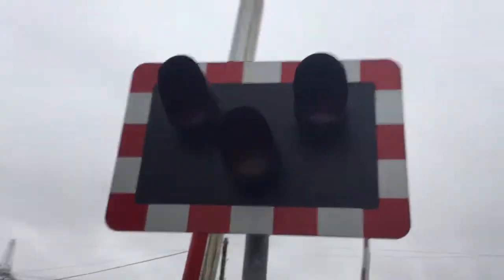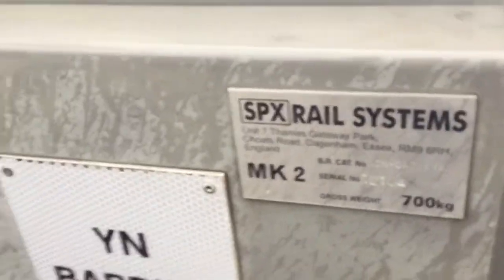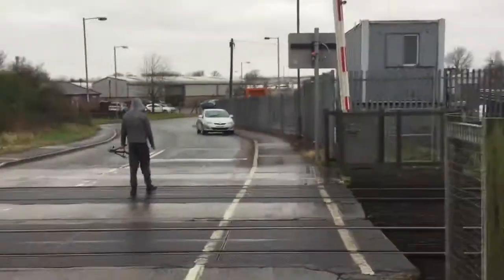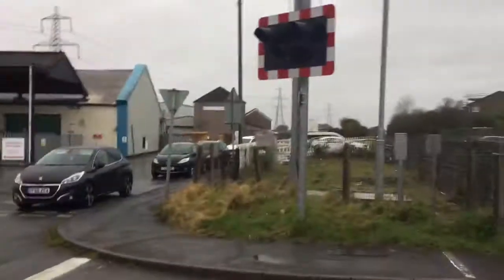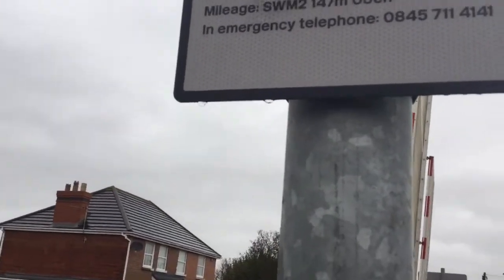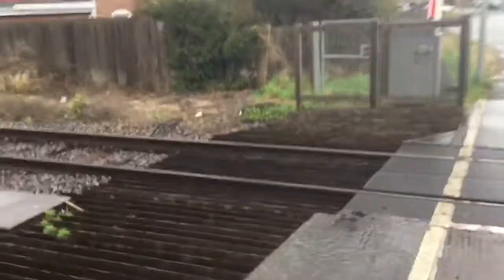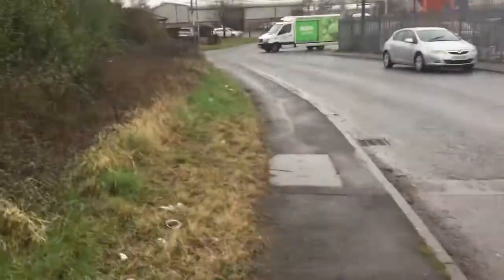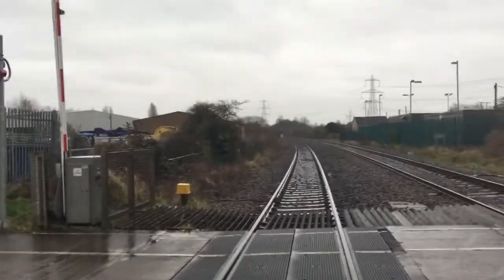Intro to Caldicot (MCB-CCTV) Level Crossing (Monms) Wednesday 14.02.2018